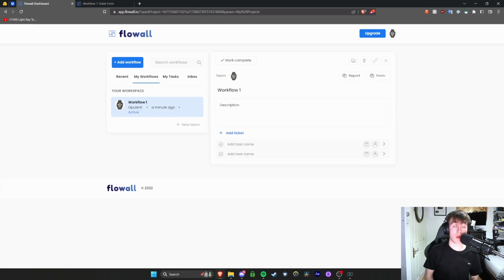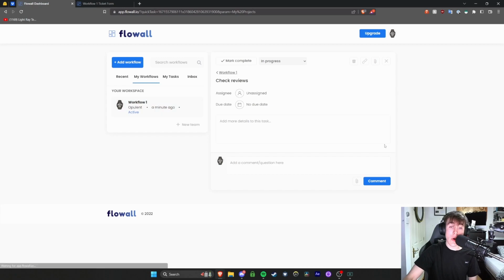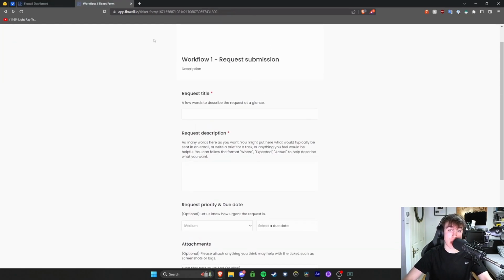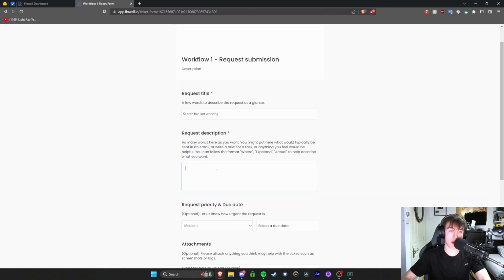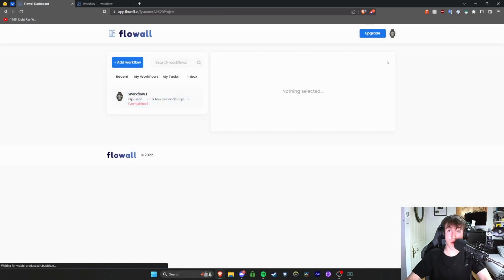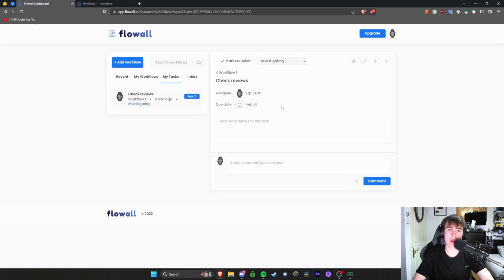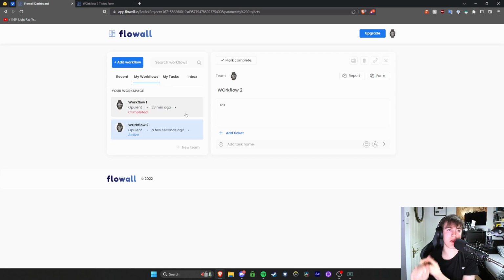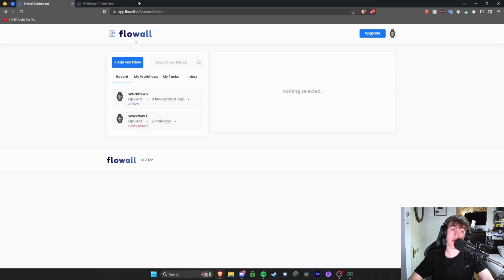Flowall Review: The Truth About Flowall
Flowall Review: Ready to see the power of Flowall? I'll be showcasing all the things you want to discover about Flowall in this Flowall review!

In this Flowall review Ill be answering the following questions:

1. What is Flowall and what does it do
2. How does Flowall work
3. The pros and cons of using Flowall
4. Who should use Flowall?
5. How to get started with Flowall

🕐Chapters🕐
0:00 Flowall Review
0:10 Flowall Discount
0:20 Exploring Flowall Dashboard
0:40 What is Flowall? Answered
01:50 Pro's and Con's of Flowall
06:00 Getting started with Flowall
06:30 Who is Flowall for?